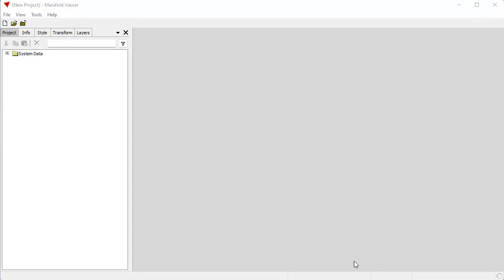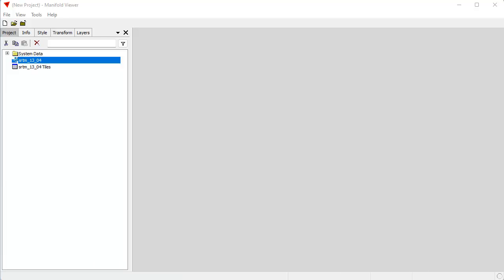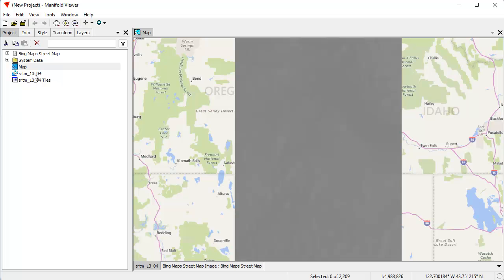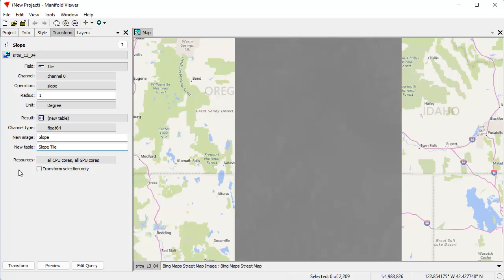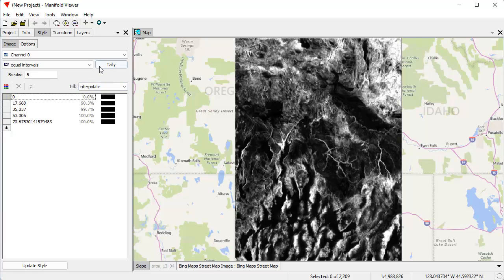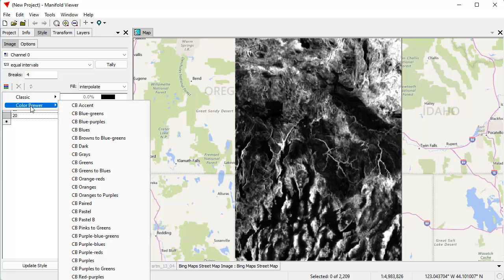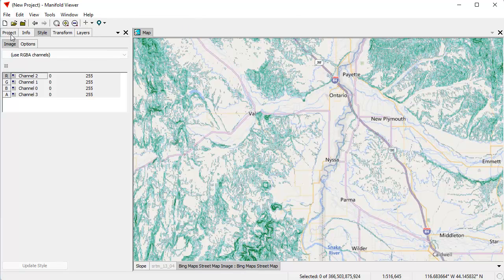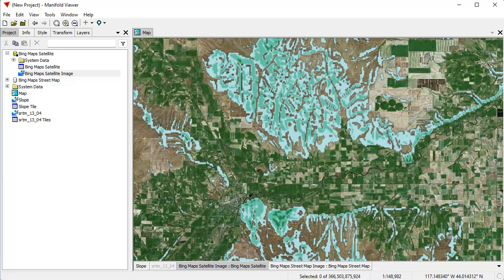5 Minute Tutorial - Find Flatter Areas in Terrain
In under 4 minutes we find flatter areas in terrain that are suitable for airports, better farm land, or for hobbies like falconing. We use the free Manifold Viewer the free, read-only version of Manifold Release 9

In a few short, really easy steps we first import an SRTM file that gives terrain elevation data and we create a map using Bing Streets as a background layer.  Next in a couple of seconds we create a Slope layer from the terrain elevation layer and then we color it so that regions with slope less than 5 degrees (which we reckon are "flat" enough for our purpose) are transparent, allowing the underlying base map to show through.

Finally, we add a satellite imagery layer so we can choose to see either a street map of regions that are flatter or satellite photography showing the actual terrain.

All that is done in under 4 minutes, actually under 3 minutes if you don't count the explanations of each step. Fast and easy!